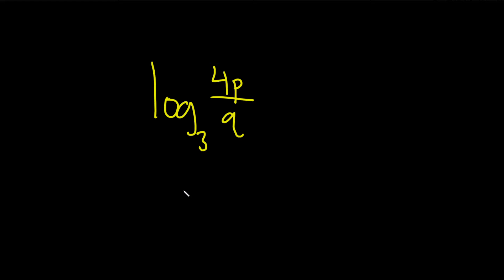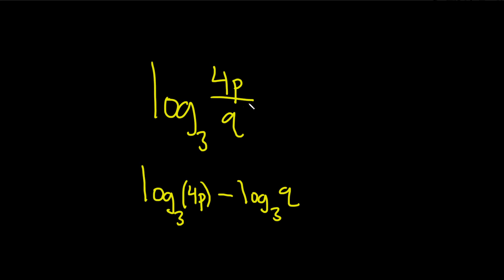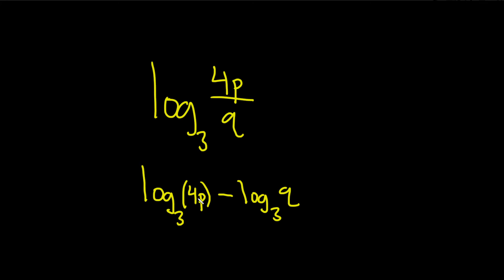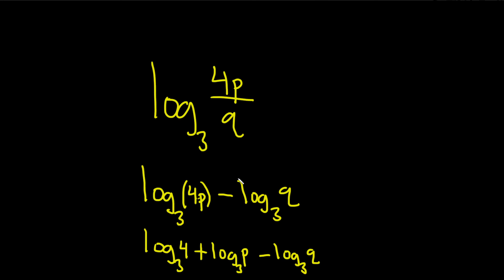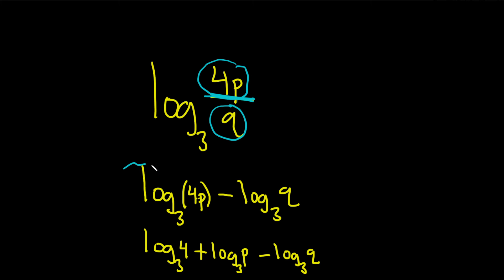Learn How to Expand the Logarithm of a Fraction with Variables